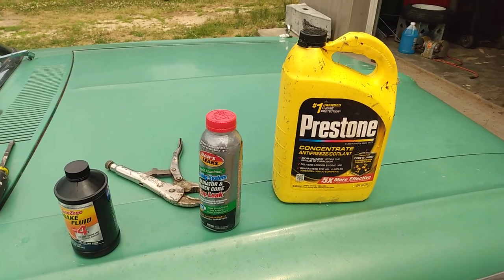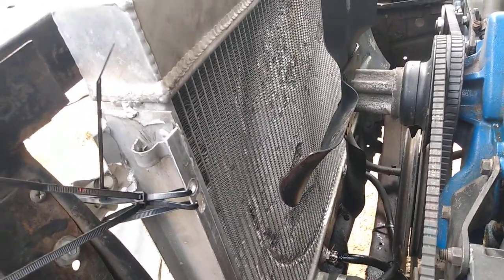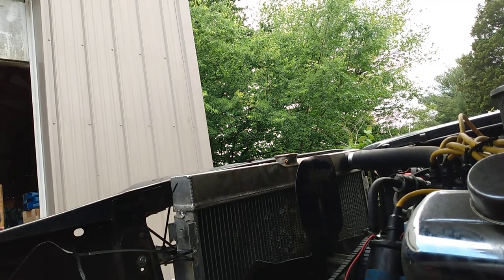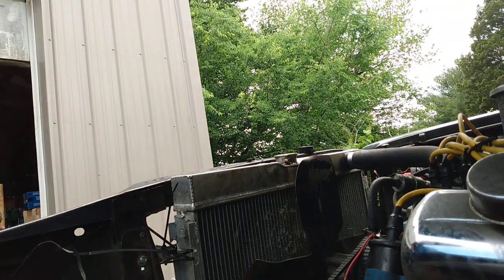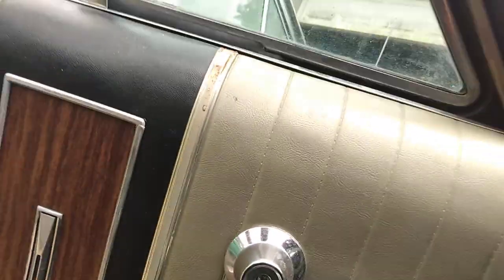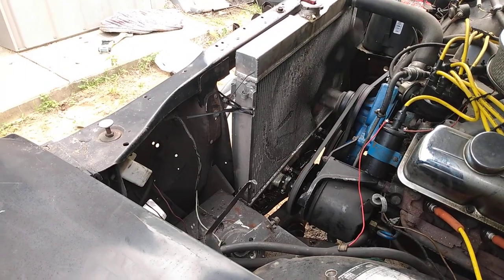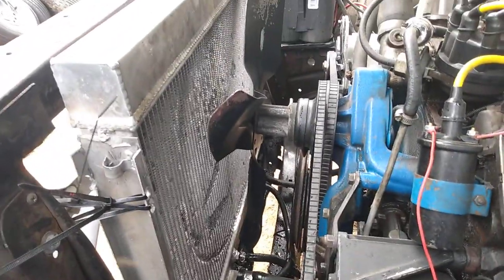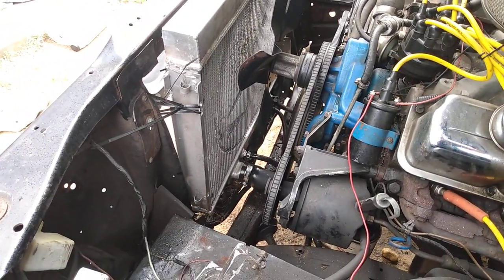Does Bars Leak Work to Stop Radiator Leaks?